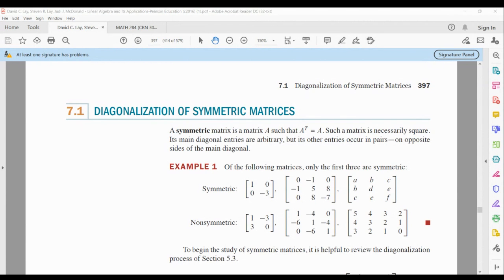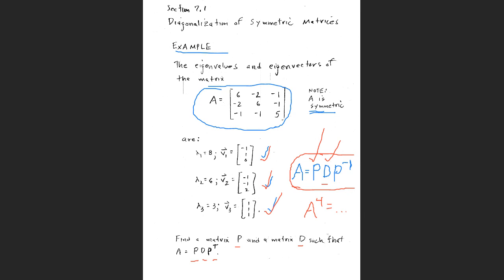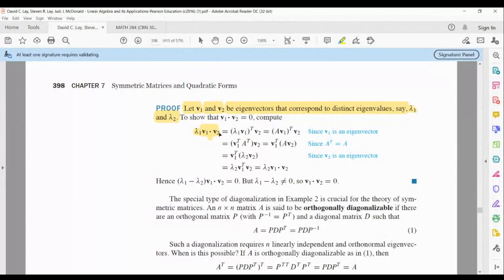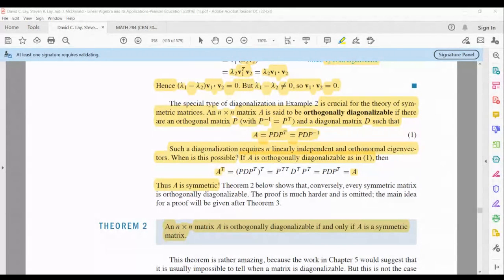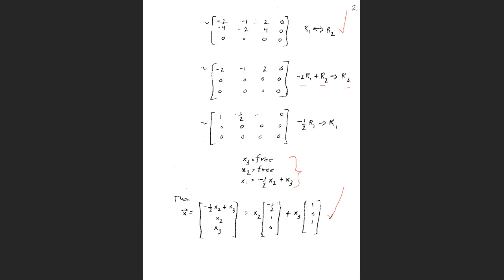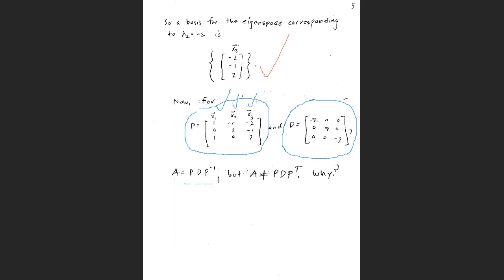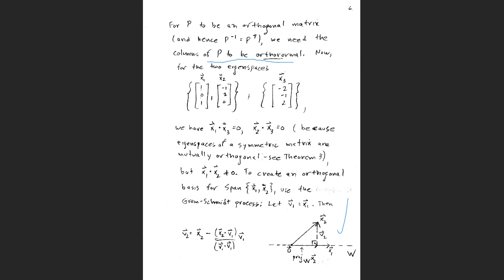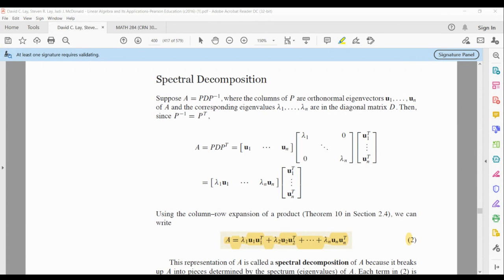MATH 284 CRN 30783 Section 7 1 Examples' Spring 2021